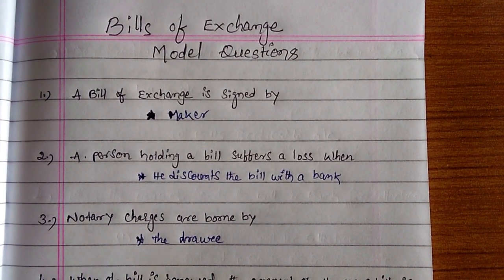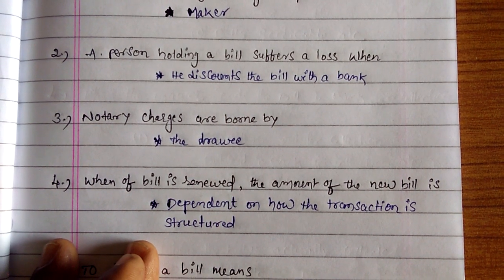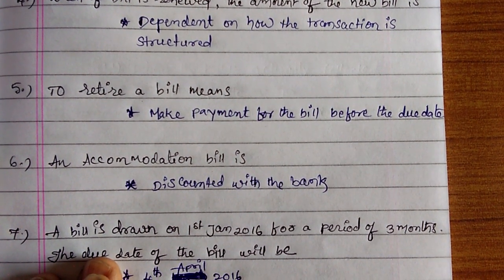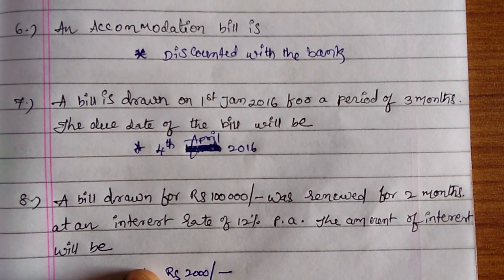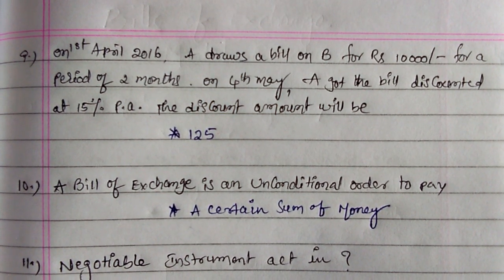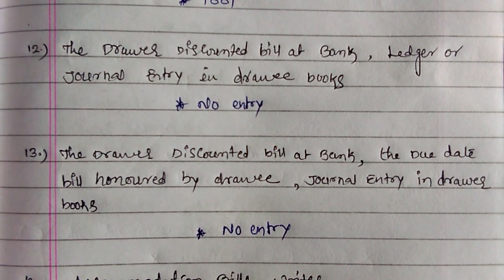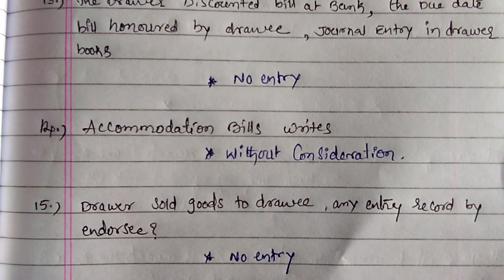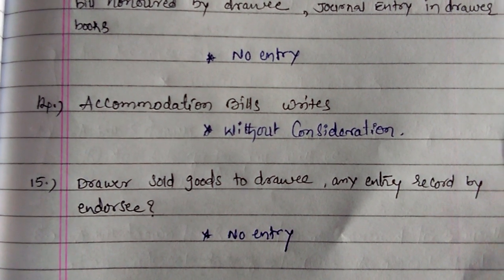J A O Bills of Exchange Problem s